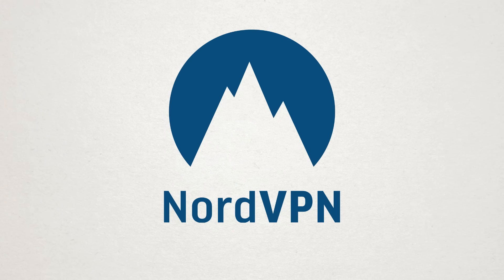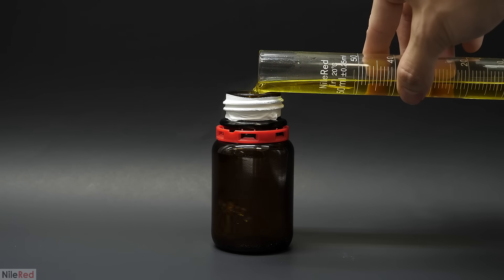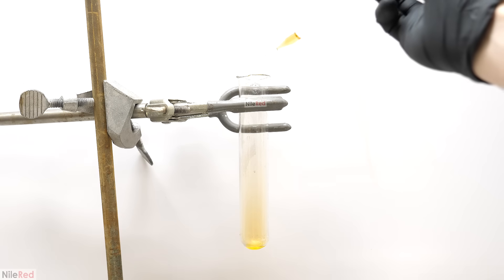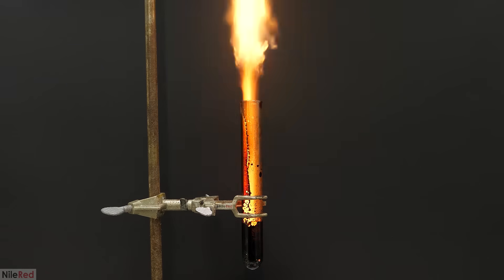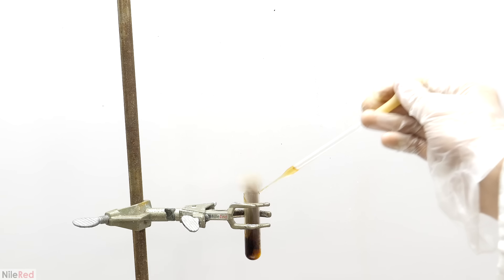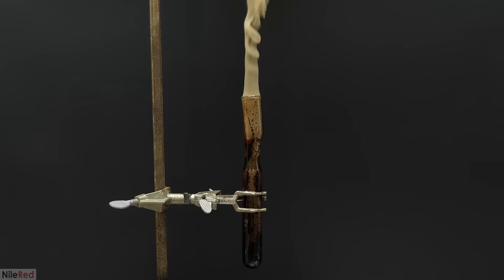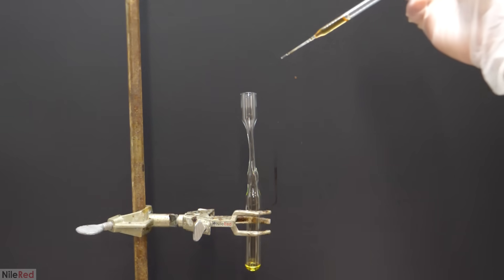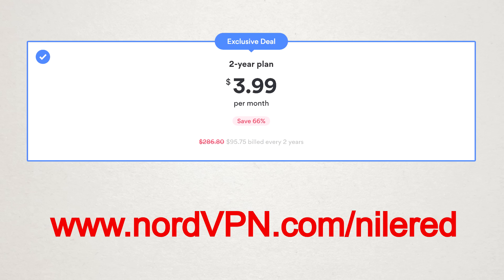Making test tube liquid rockets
For this video, I'll be exploring some of the science behind hypergolic liquid propelled rockets. As a fuel, I used aniline, and as an oxidizer, I used nitric acid that I made in a previous video.

WARNING: what I do in this video is extremely dangerous. Please don't try doing this yourself.